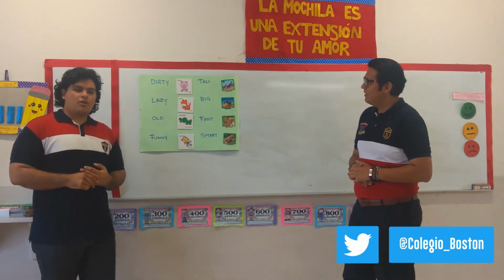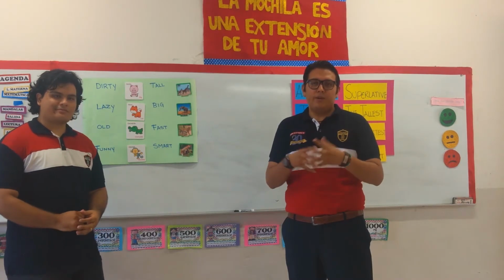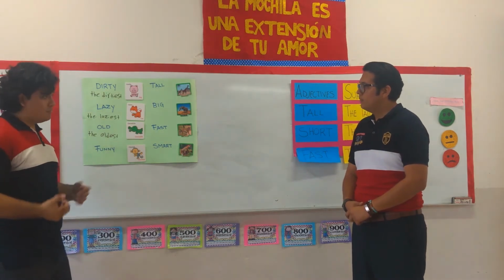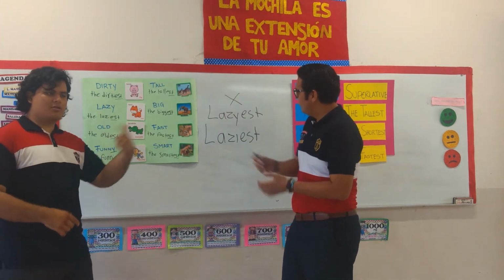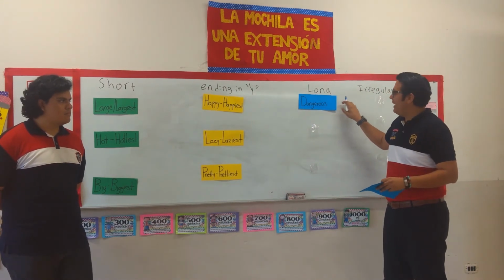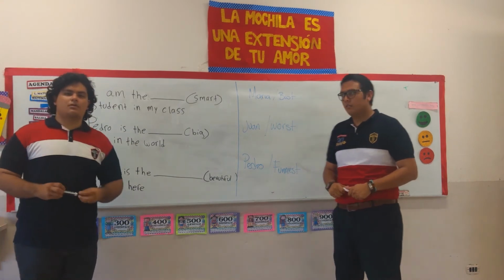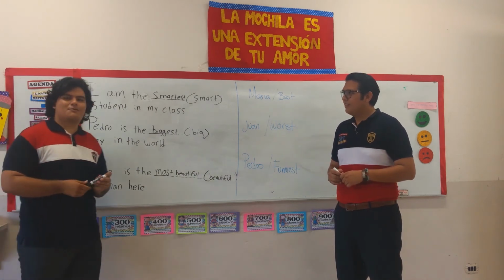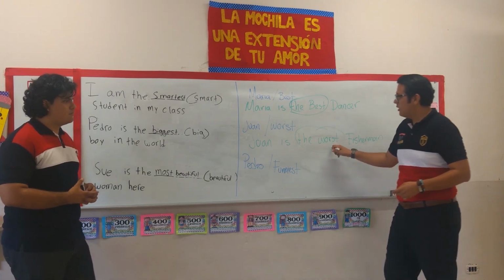Primaria 4th grade - English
Actividades del 20 al 24 de abril